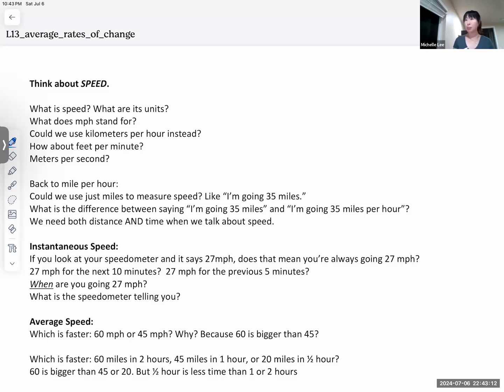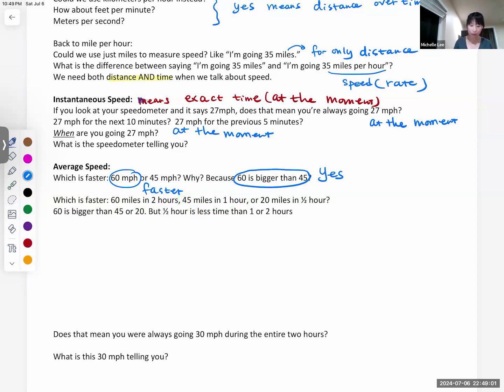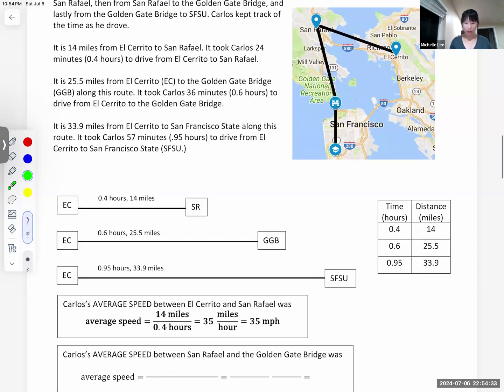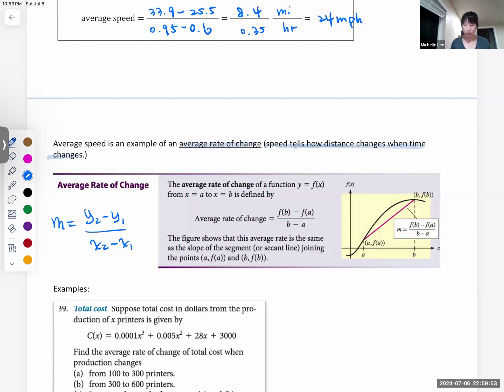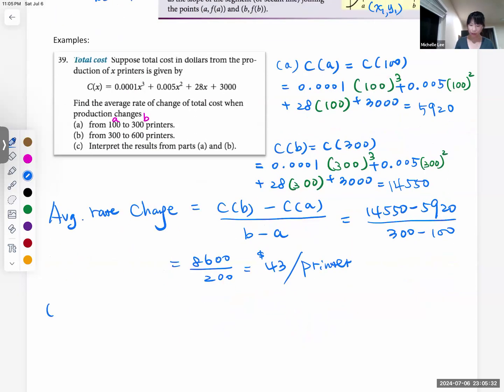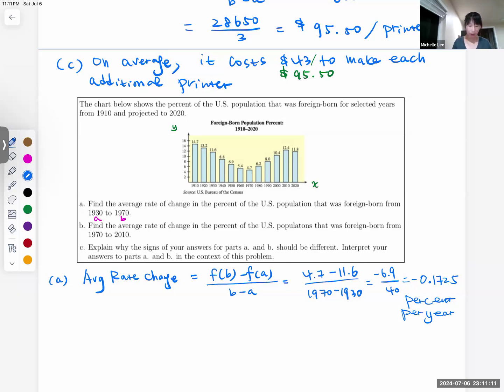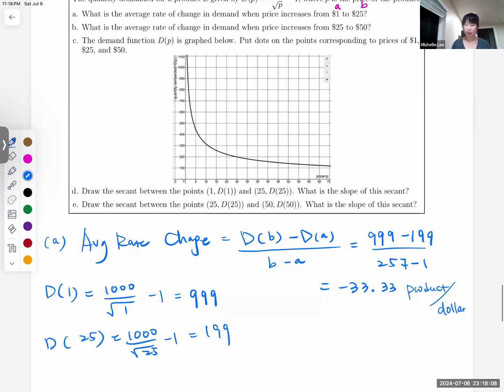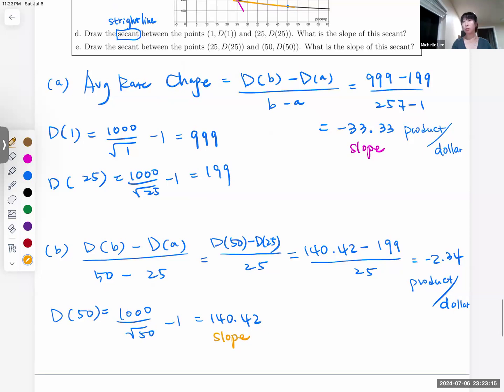Lesson 13 Average Rates of Change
Find the speed and average rate of change.